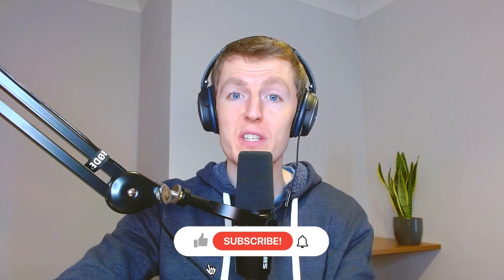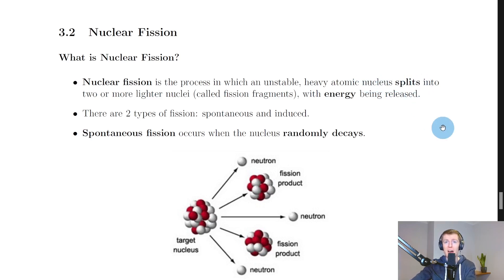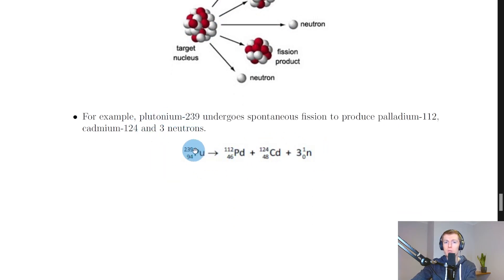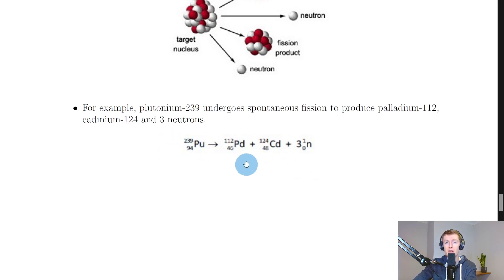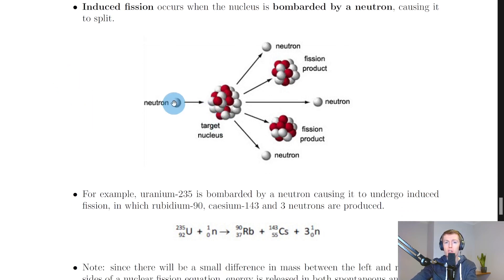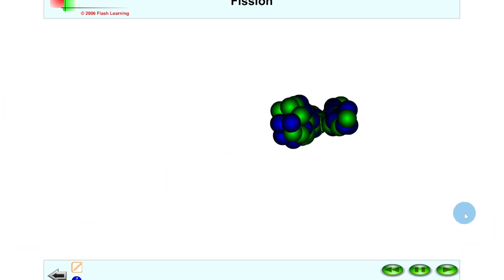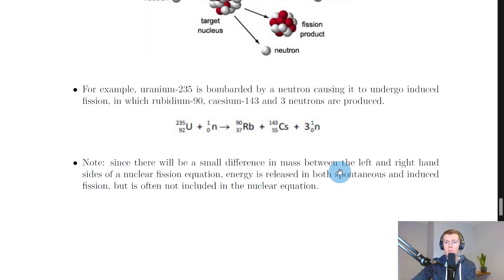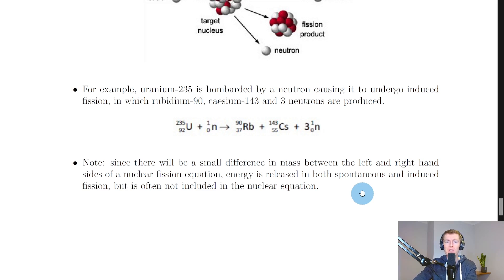Higher Physics | Particles & Waves | Nuclear Fission | THEORY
A brief recap of nuclear fission from the Particles and Waves topic in the Higher Physics course.